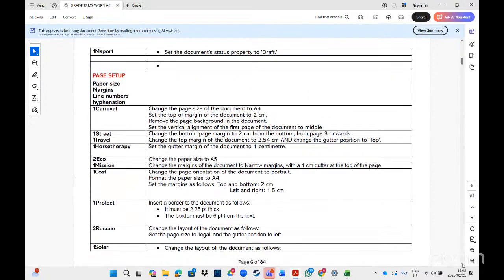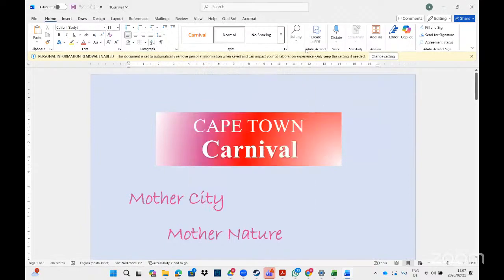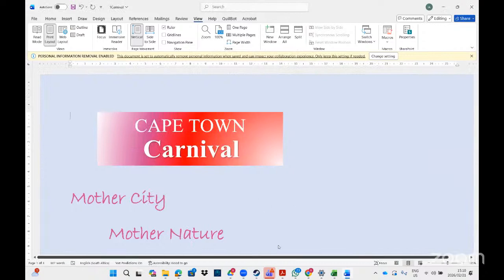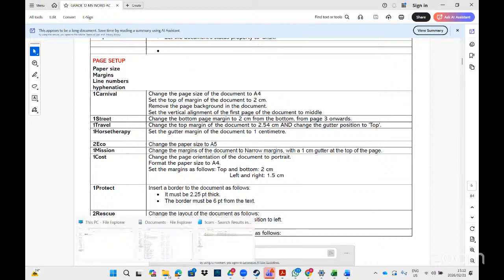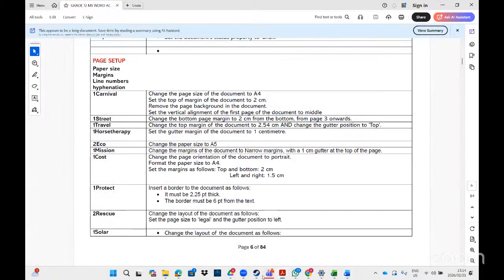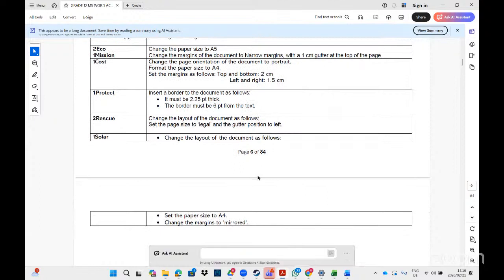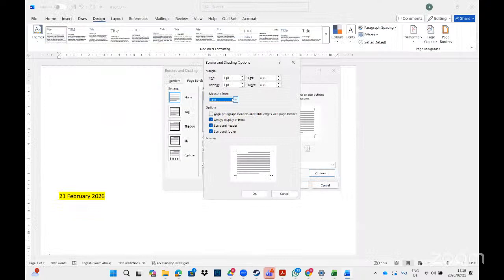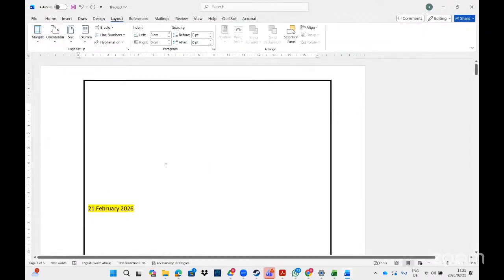MS Word Page Layout Tutorial (Margins, Landscape & Paper Size) | Sirantwi Education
In this video, you will learn how to set up your page like a pro in Microsoft Word. We cover the basics of page setup, including:
• How to adjust margins (top, bottom, left, right, gutter)
• Changing page orientation (Portrait vs Landscape)
• Selecting the correct paper size (A4, Letter, etc.)